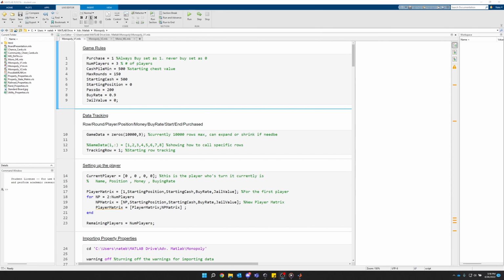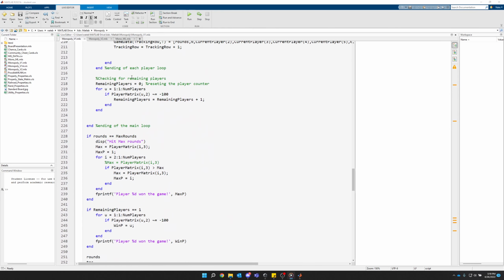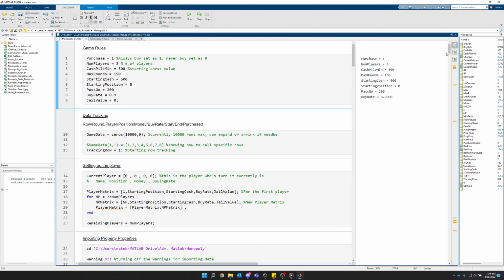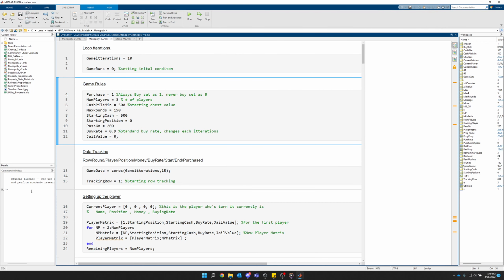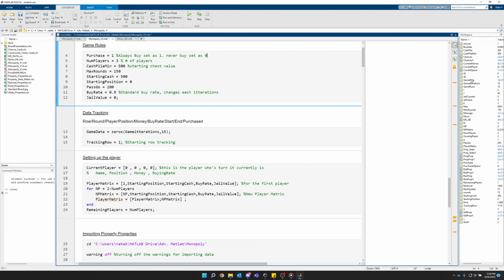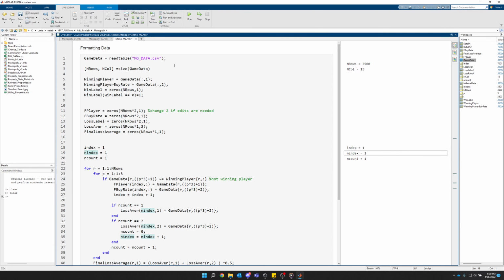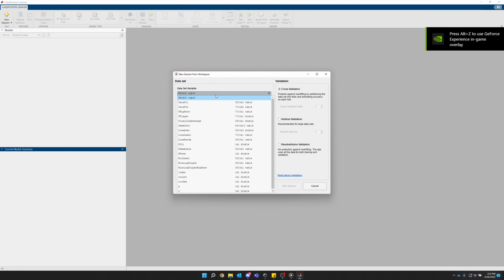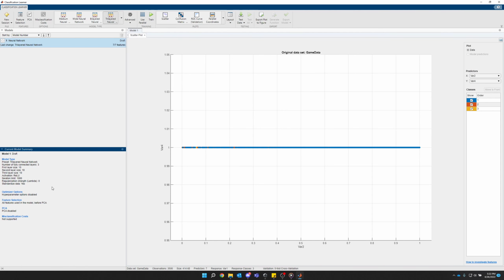Mr. Monopoly Final Project Video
Mr. Monopoly is a Matlab program I wrote to play the popular board game monopoly. This is the final video needed for my Matlab course at the university of Toledo.